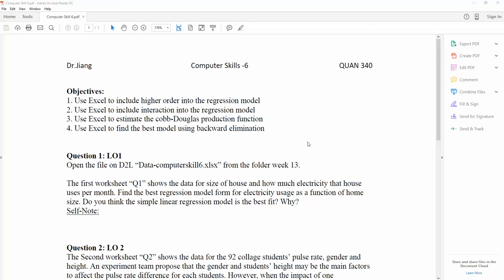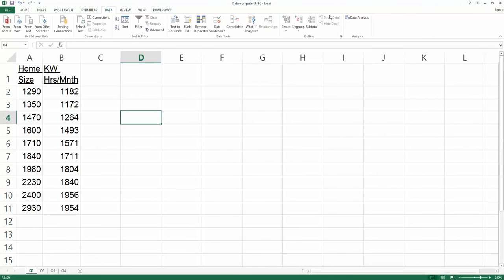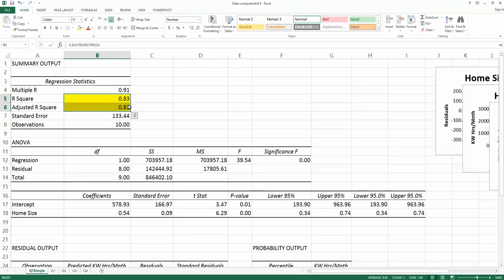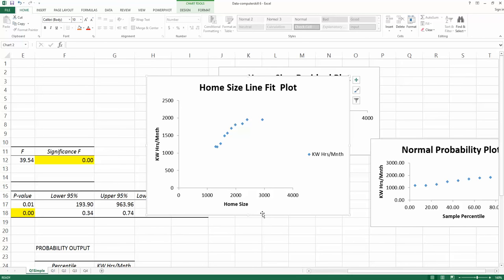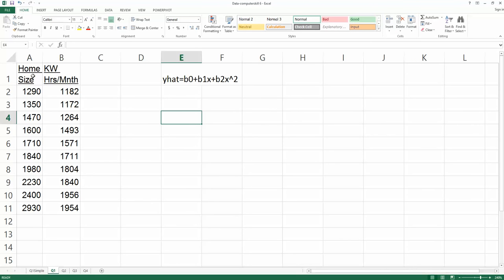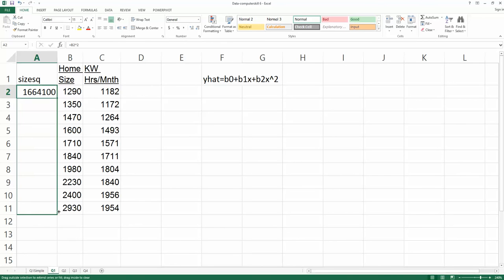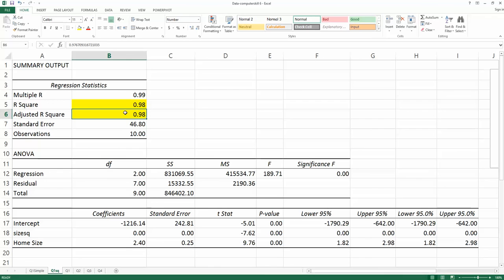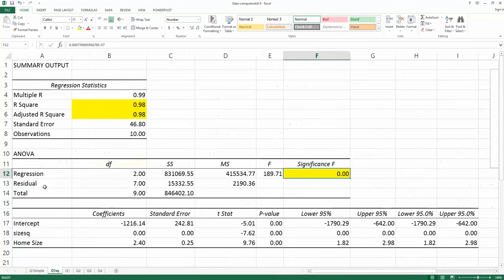Why and how to use excel to generate the second-order regression model